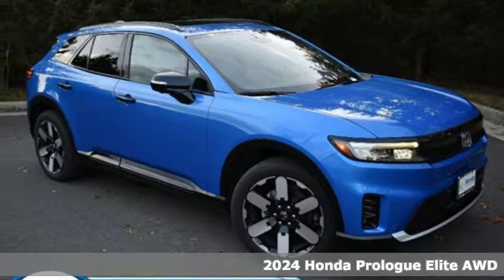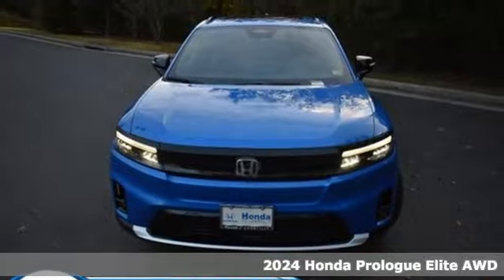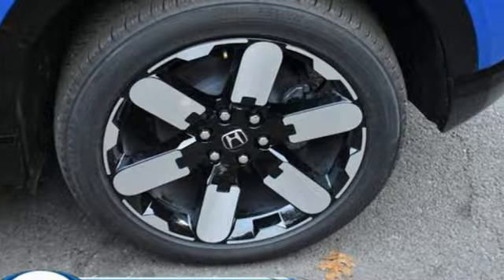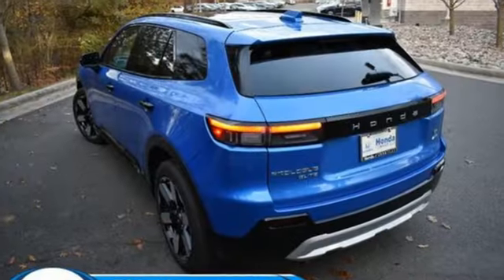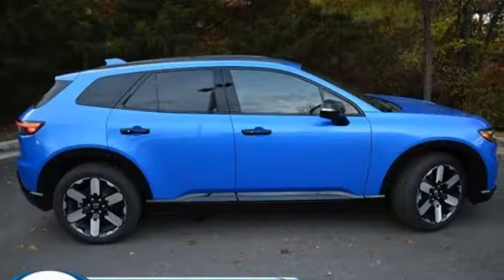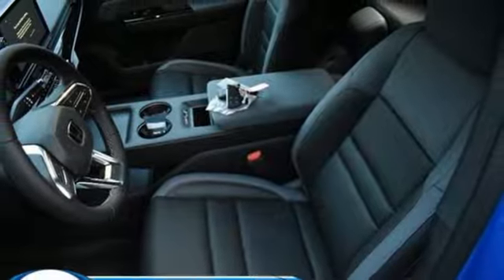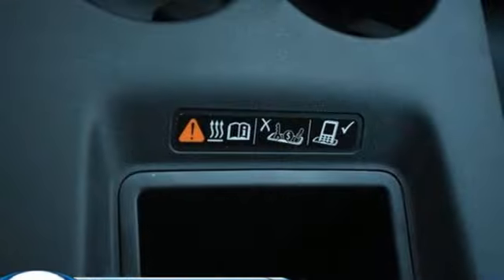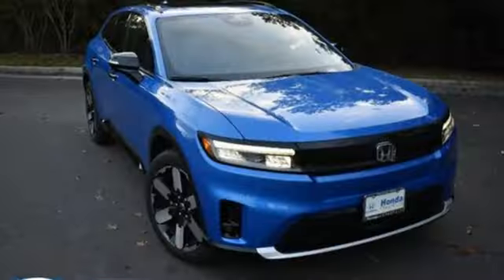New 2024 Honda Prologue Washington DC MD Chantilly, DC HCRS528596 - SOLD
Year: 2024
Make: Honda
Model: Prologue
Trim: Elite
Engine: Electric Motor
Transmission: Automatic
Color: Pacific Blue Metallic
Interior: Black
Stock #: HCRS528596
VIN: 3GPKHZRJ4RS528596
bVehicle Details/bbrIntroducing the 2024 Honda Prologue Elite, a sophisticated blend of innovation and performance. This electric vehicle redefines driving with its cutting-edge engineering and premium features. Powered by an advanced electric motor, the Prologue Elite offers a seamless, eco-friendly driving experience, delivering impressive range and efficiency. Step inside to discover a meticulously crafted interior designed for ultimate comfort and connectivity. The BOSE Stereo system ensures an unparalleled audio experience, while Apple CarPlay integration keeps you effortlessly connected to your favorite apps and media. The intuitive Navigation system guides you with precision, making every journey smooth and stress-free. Safety and convenience are paramount in the Prologue Elite. The Back-Up Camera provides a comprehensive view of your surroundings, enhancing your confidence in tight spaces. Adaptive Cruise Control takes the stress out of highway driving, automatically adjusting your speed to maintain a safe distance from vehicles ahead. The 2024 Honda Prologue Elite embodies a commitment to innovation, luxury, and sustainability, making it an ideal choice for those seeking a modern electric vehicle with premium amenities. Experience the future of driving with the Honda Prologue Elite, where advanced technology and elegant design converge to deliver an exceptional automotive experience.brbrbAdditional Information/bbrWe make every effort to provide accurate information but please verify options and price with management before purchasing. All vehicles are subject to prior sale. All financing is subject to approved credit from participating lender. Dealer installed options are additional. Stock photo colors, options and trim levels may vary. Dealer not responsible for typographical errors. Published price subject to change without notice to correct errors and omissions or in the event of inventory fluctuations. Vehicle offers/prices & internet price quotes valid for 48 hours from initial posting date, subject to change by dealer/manufacturer without notice. Vehicles may be in transit to dealer. Vehicle photos may not match exact vehicle. Please call to confirm availability status. All prices exclude taxes, title, license, and a $989 dealer processing fee. Model tested with standard side airbags (SAB). Government 5-Star Safety Ratings are part of the National Highway Traffic Safety Administration (NHTSA). New Car Assessment Program **Based on model year EPA mileage ratings. Use for comparison purposes only. Your mileage will vary depending on driving conditions, how you drive and maintain your vehicle, battery pack age/condition, and other factors. #1 Honda Dealer in the DC Metro based on 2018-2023 AHM New Honda Volume Sales.

Address:
4175 Stonecroft Boulevard